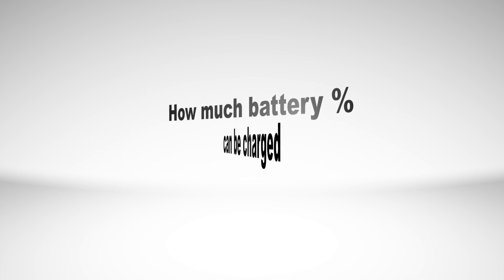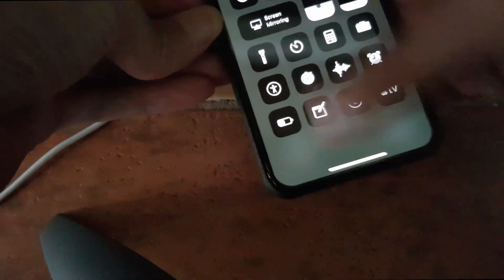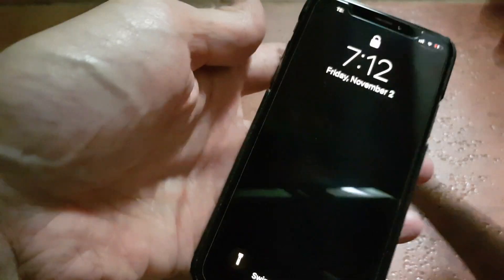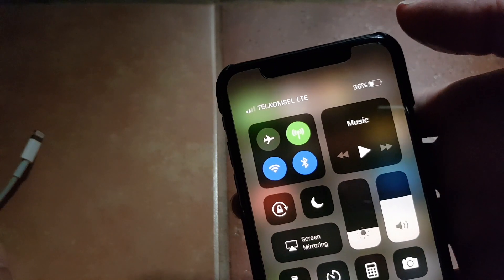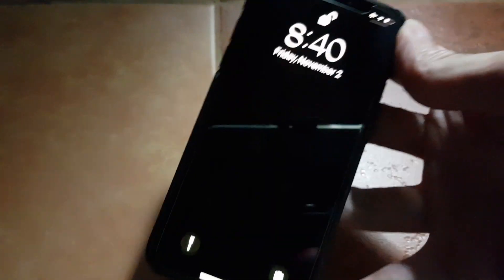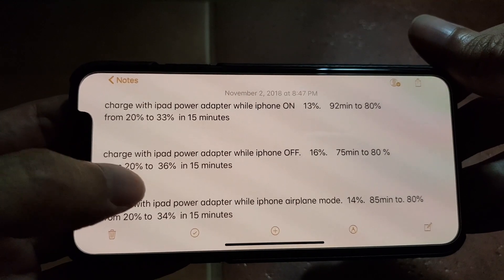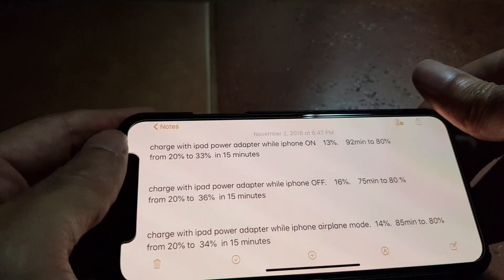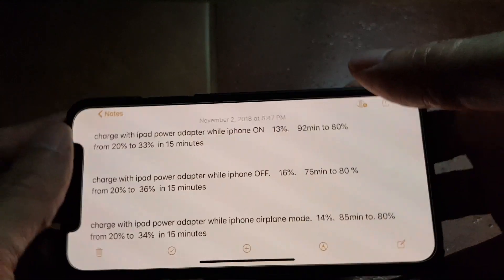What's the fastest way charging the iPhone? (using an iPad charger)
Experiment in charging times using iPad charger while:
1. iPhone is ON (0 to 80 percent in 92 minutes)
2. iPhone is Shutdown (75 minutes)
3. Airplane mode (85 minutes)